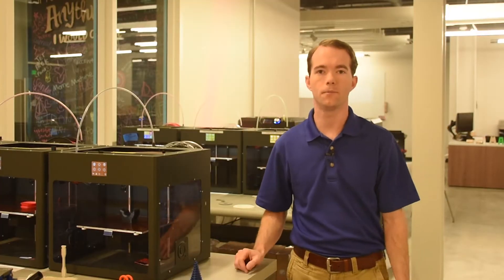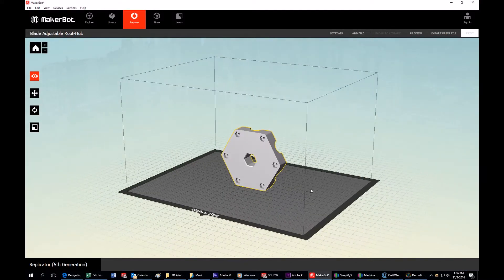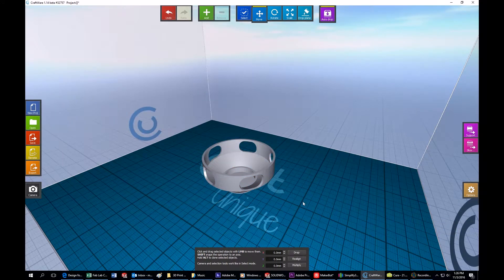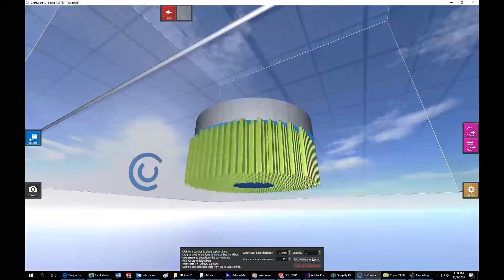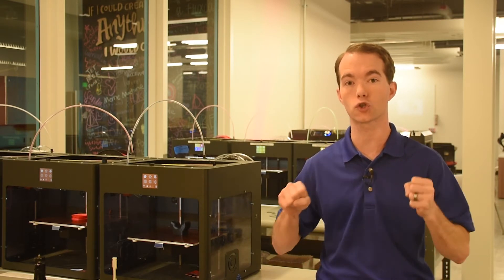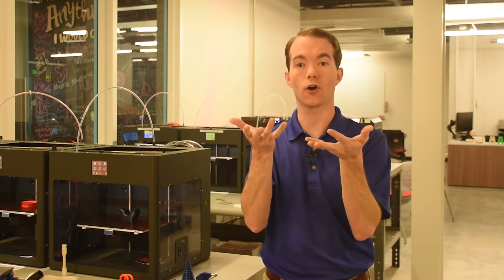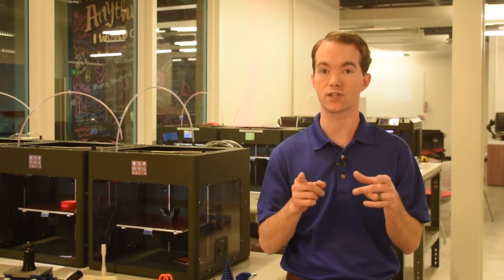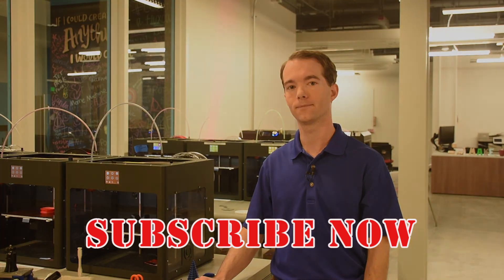Design For 3D Printing Ep 2 - Basic Part Importing and Layout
The second part of the series covers adding files and some considerations for minimizing time and optimizing strength